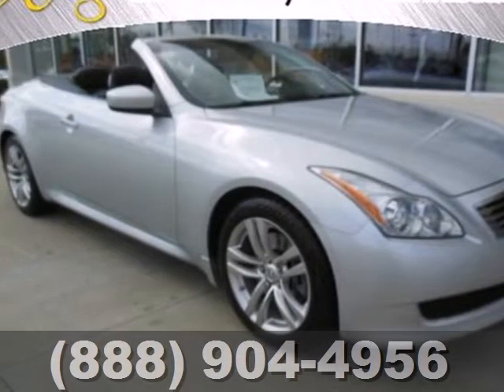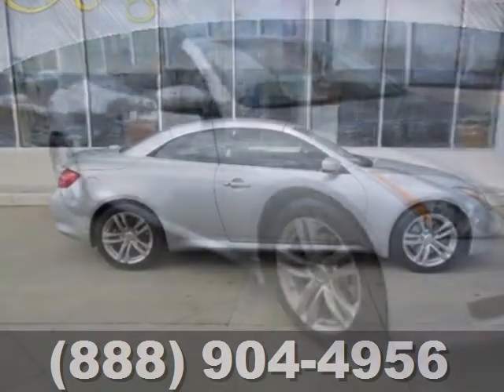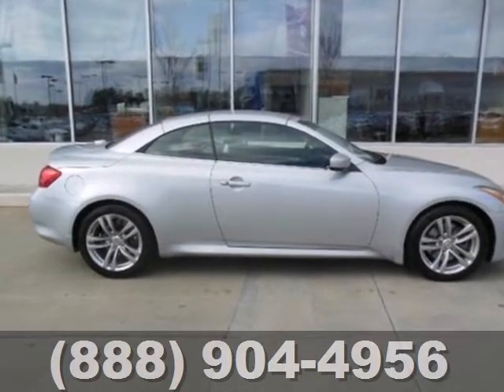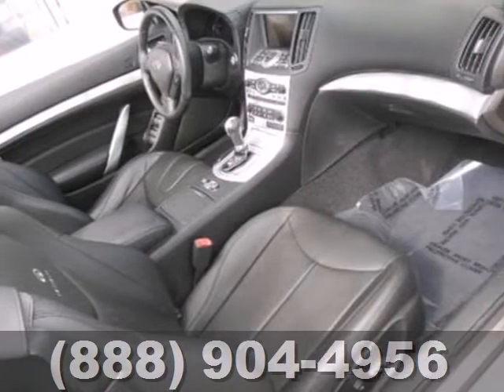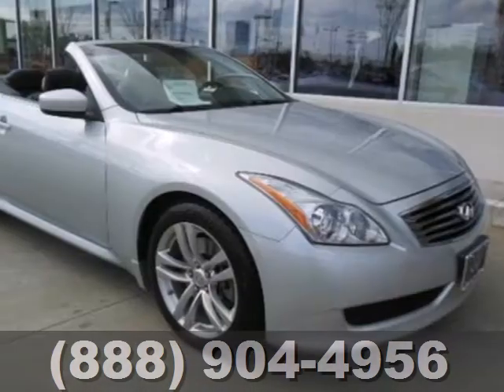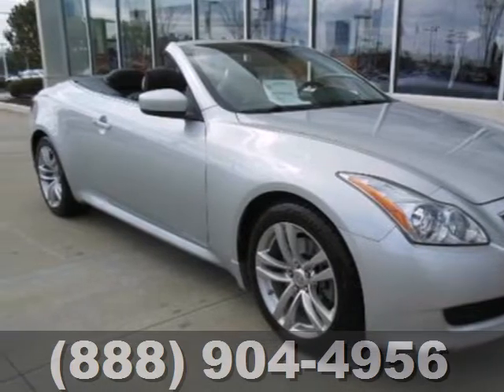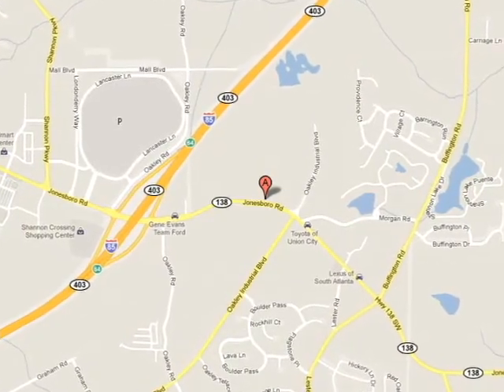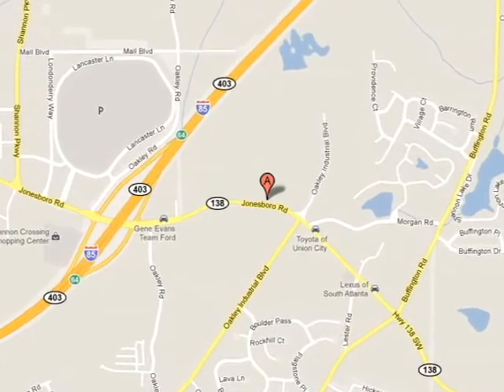2009 Infiniti G37 Atlanta GA Union City, GA U2781 - SOLD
Year: 2009
Make: Infiniti
Model: G37
Trim: 7 Speed Shiftable Automatic
Engine: 6 Cylinder
Transmission: 7 Speed Shiftable Automatic
Color: Liquid Platinum
Interior: Graphite
Mileage: 47201
Stock #: U2781
FREE OIL CHANGES FOR LIFE...1-OWNER...INFINITI CERTIFIED... NAVIGATION PACKAGE...PREMIUM PACKAGE...EXCELLENT CONDITION...PRICED BELOW KELLY BLUE BOOK VALUE!!! Set down the mouse because this fantastic 2009 Infiniti G37 is the one-owner convertible you've been hunting for. Consumer Guide Premium Midsize Car Best Buy.

Address:
4201 Jonesboro Rd